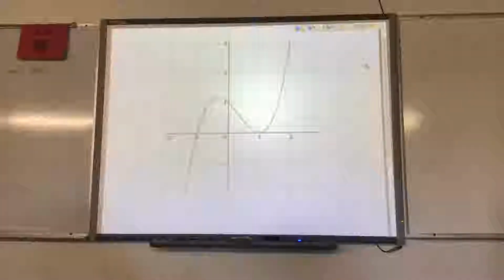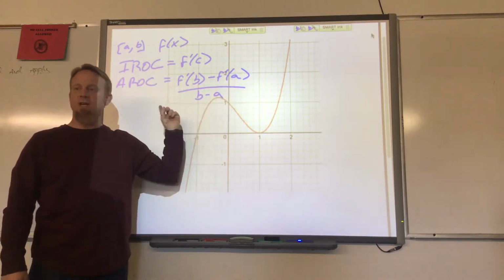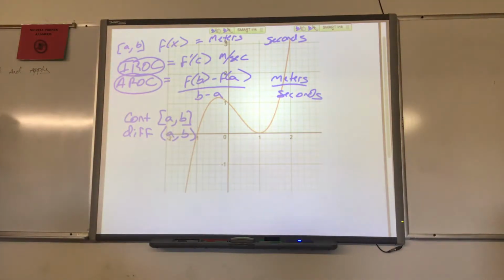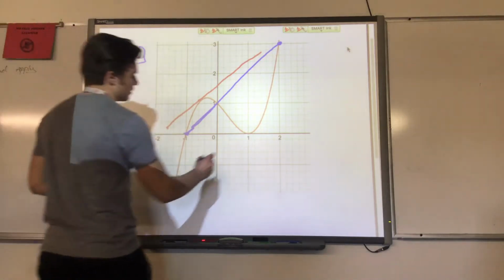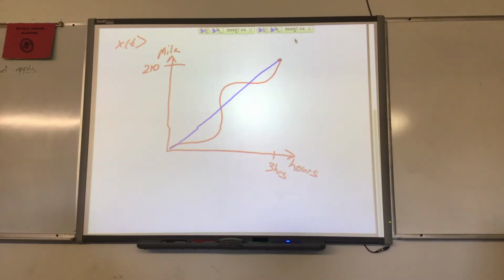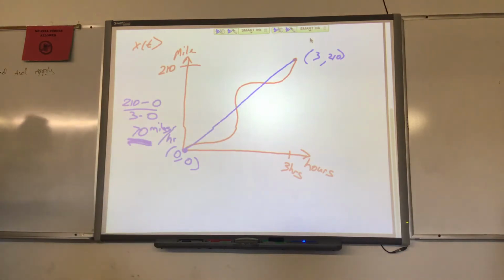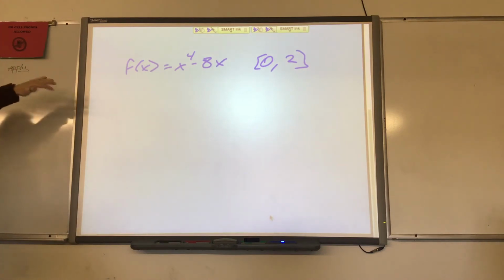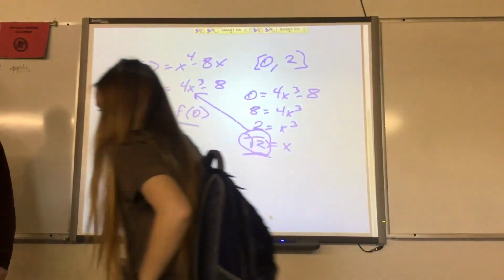Calculus - IROC, AROC, and MVT